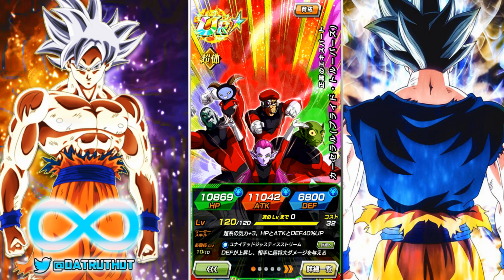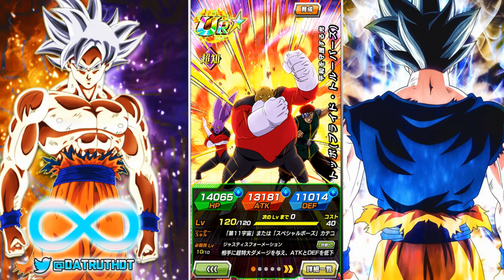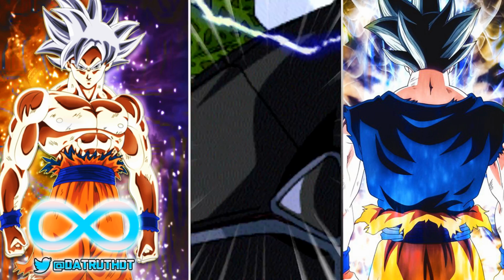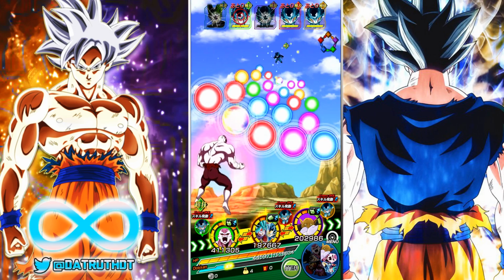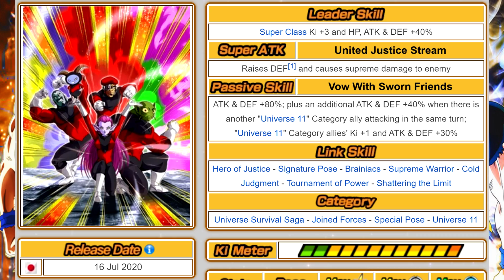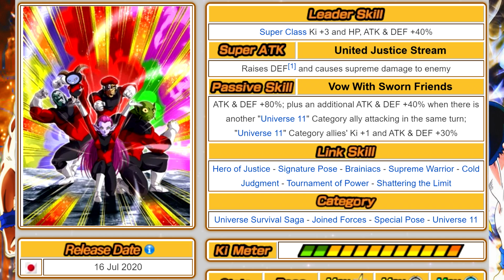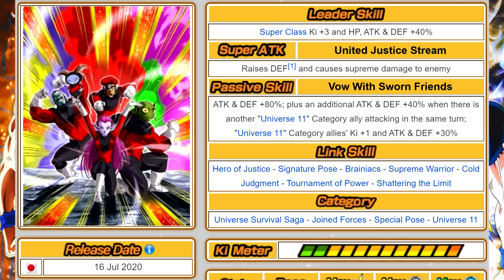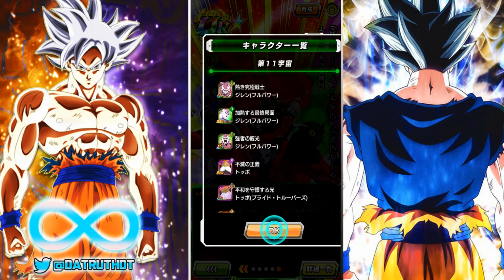AN AMAZING F2P UNIT! 100% RAINBOW STAR KAHSERAL + PRIDE TROOPERS! (DBZ: Dokkan Battle)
Video Title: AN AMAZING F2P UNIT! 100% RAINBOW STAR KAHSERAL + PRIDE TROOPERS! (DBZ: Dokkan Battle)